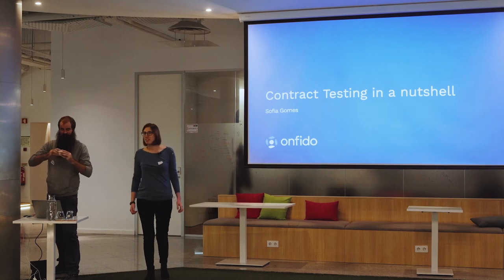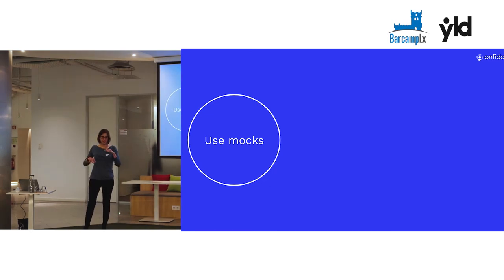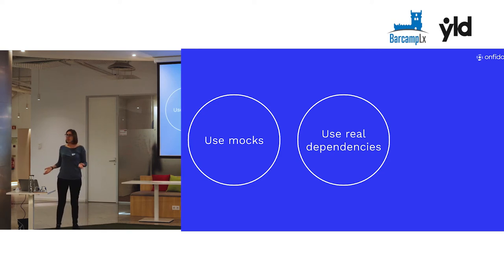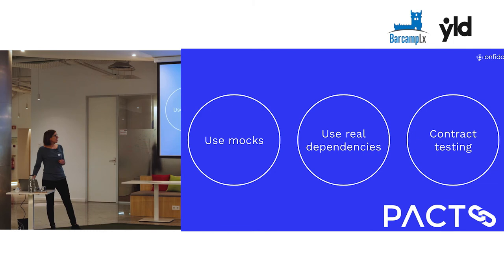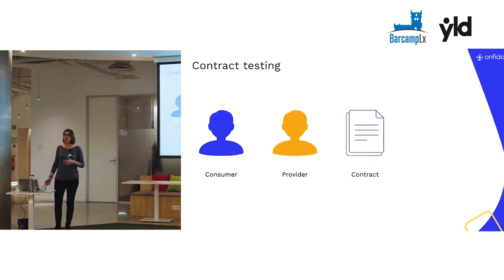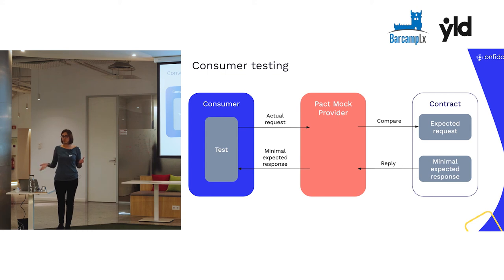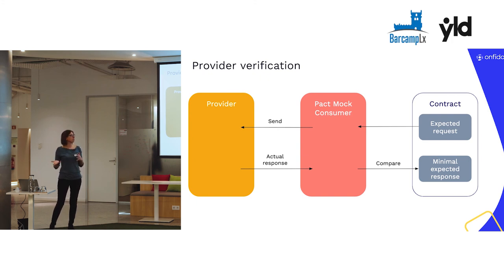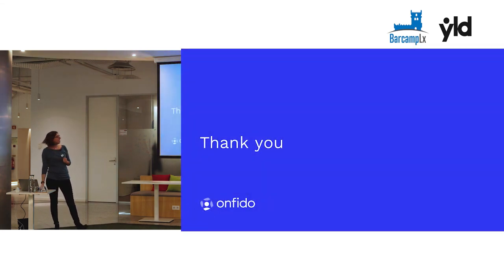Contract Testing in a nutshell - Sofia Gomes - BarcampLX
Sofia Gomes presenting her talk 'Contract Testing in a nutshell' at BarcampLX